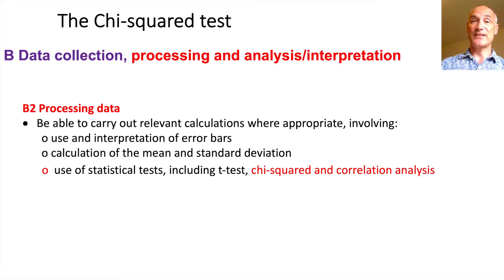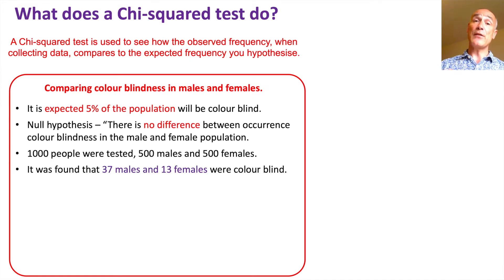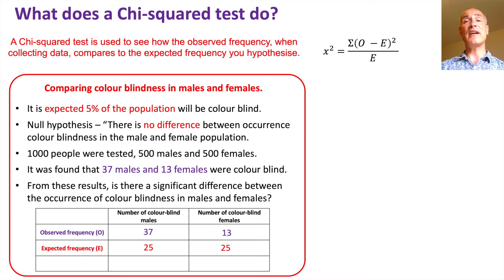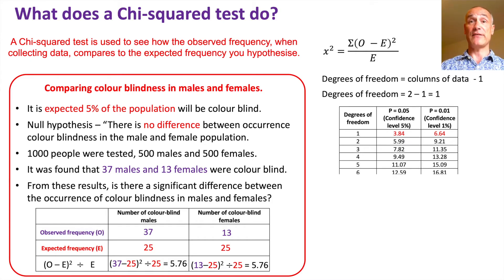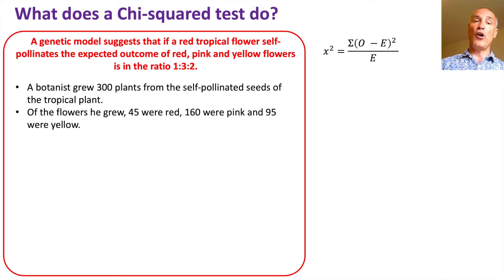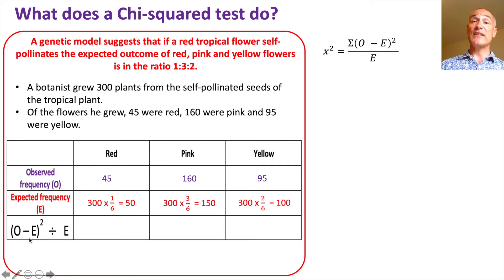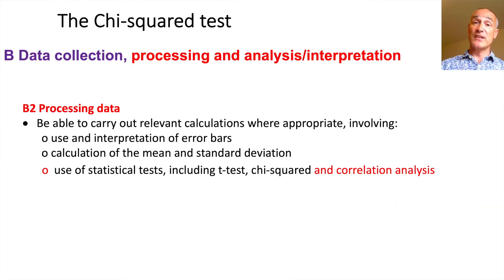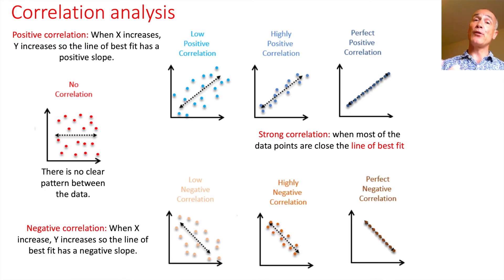Chi squared test for Science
This video covers what Chi-squared tests do and provides two worked examples.